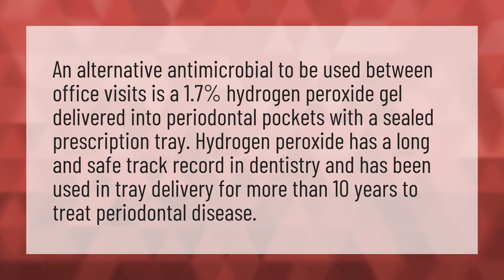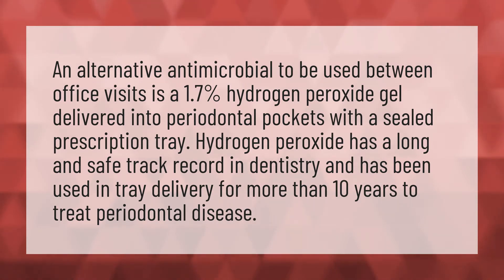How do you kill periodontal bacteria?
Sign Of Period • How do you kill periodontal bacteria?